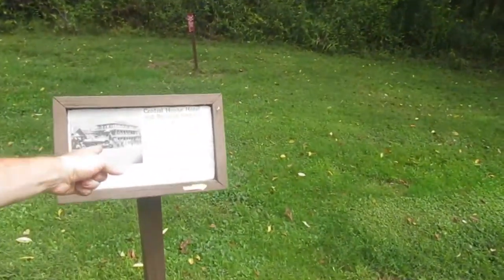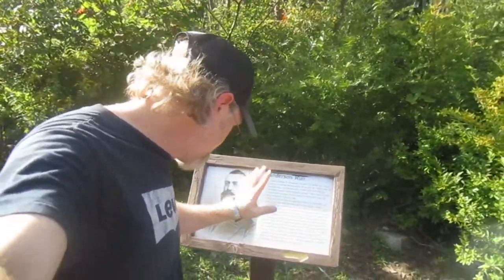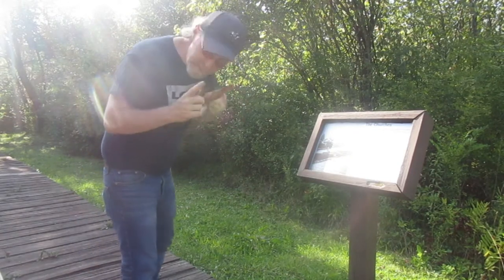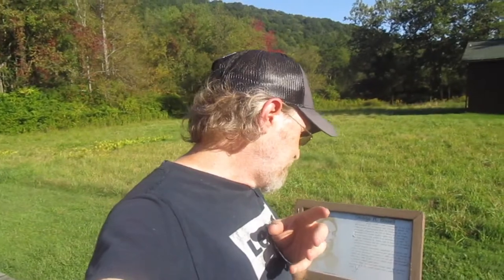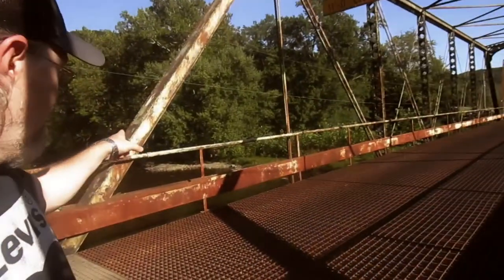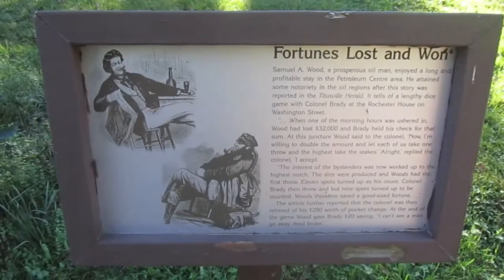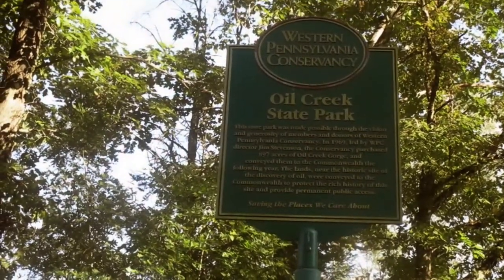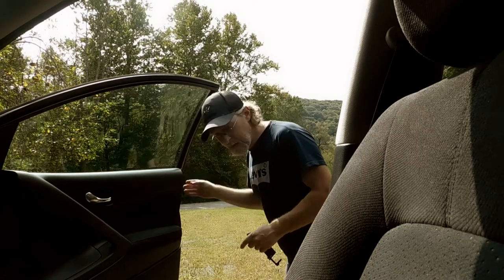OLDSKOOLJOE #070(Historic Petroleum Centre Walking Tour in Oil Creek State Park)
The Historic Walking Tour at Petroleum Centre in Cornplanter Township in Venango County, Pa located in the center of were the oil boom started. Once the oil boom hit the Town went up ,peaple  came and Petroleum Centre, pa was born.It has now become Oil Creek State  Park with a Museum, Walking tour of the history of The Oil Boom Days and the Town  ,Camping spots, and a Hiking Trail.

Filmed here before ,but never did the town Markers on were the town used to be. Nicely maintained Walking Tour.A lot more history at this site then what I covered in this vlog. Recommend a visit to Oil Creek State Park to take in all of what this State Park has to offer.

OLDSKOOLJOE
P.O.Box 544
Titusville,pa 16354